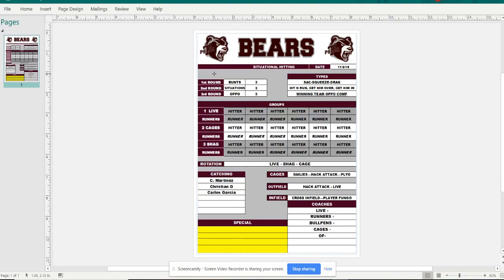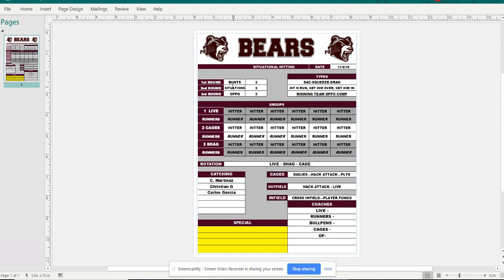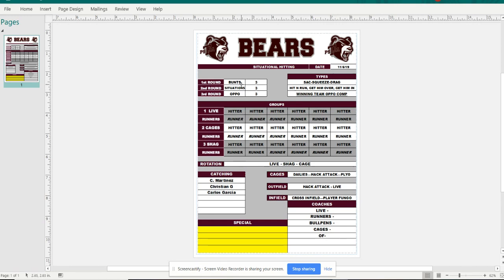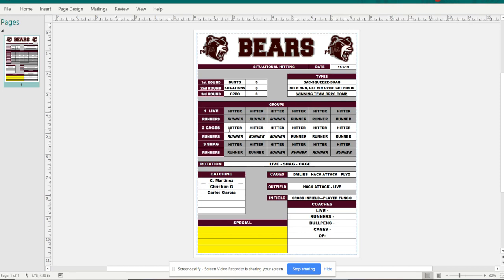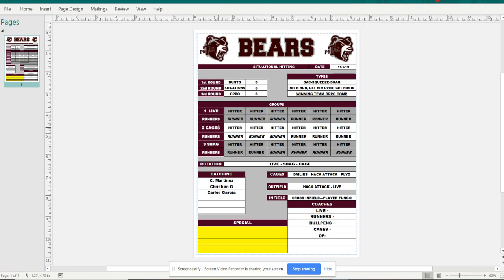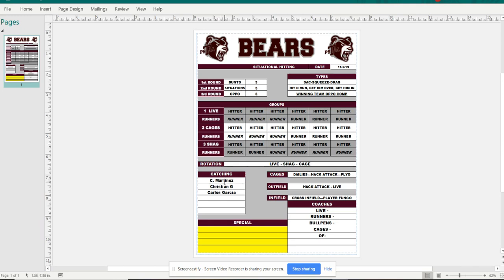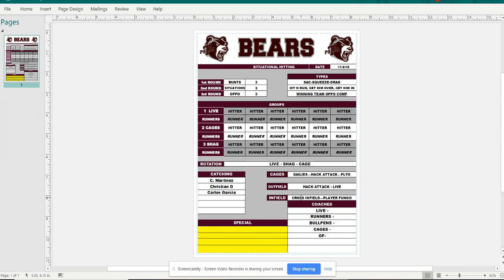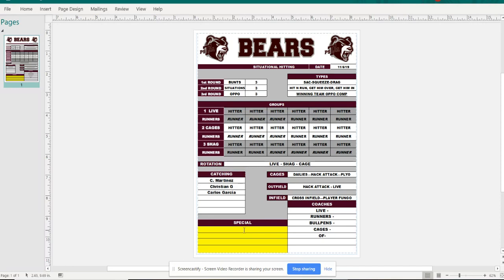Situational Hitting Chart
Sharyland Baseball situational hitting chart